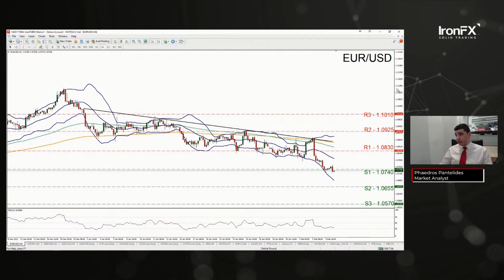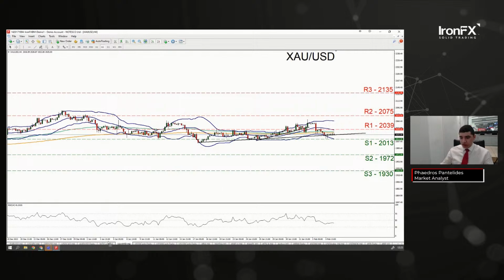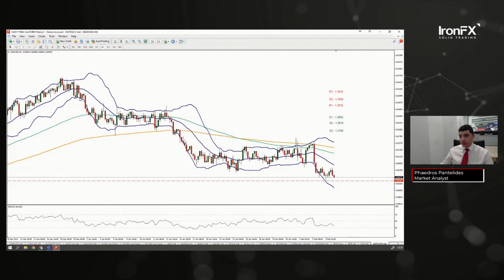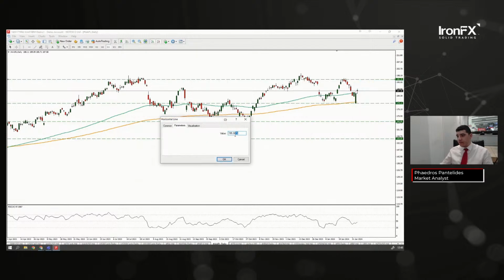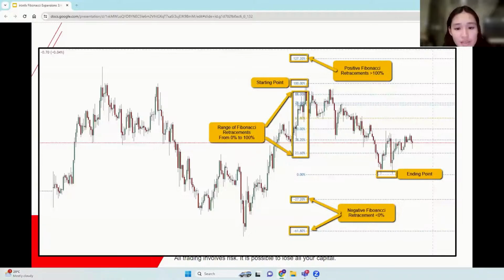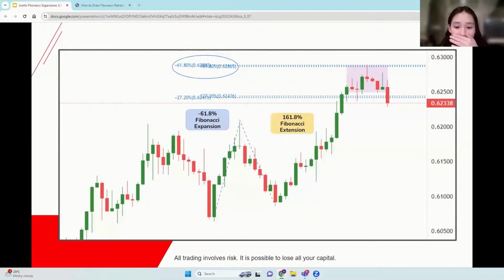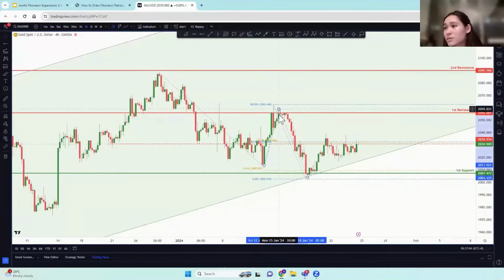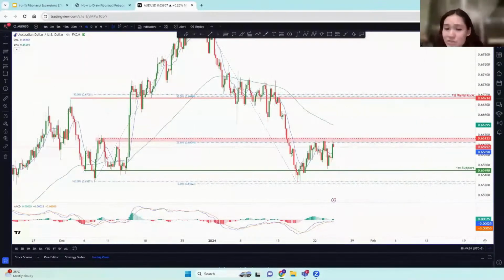IronFX Live TV - Tuesday 06 February